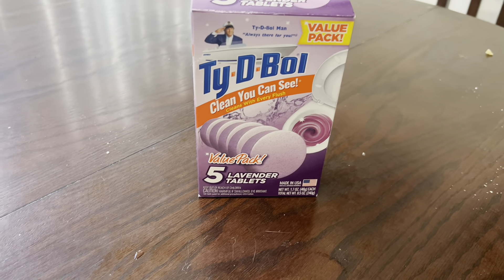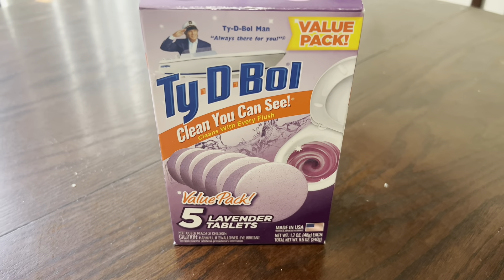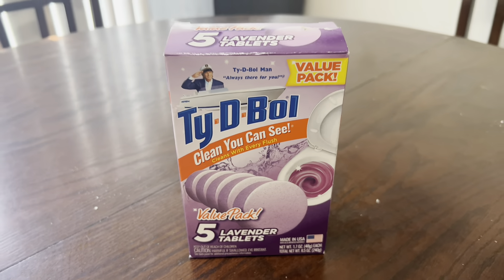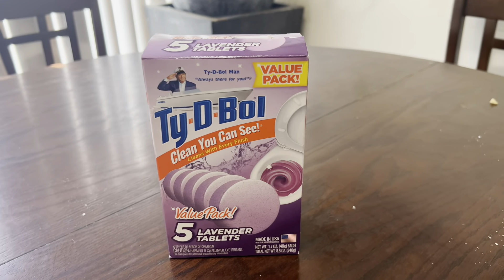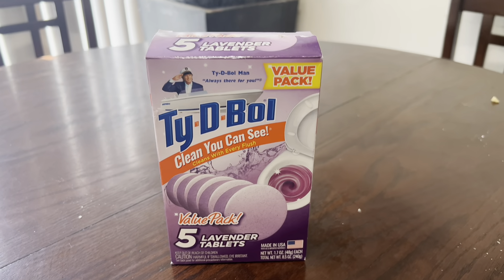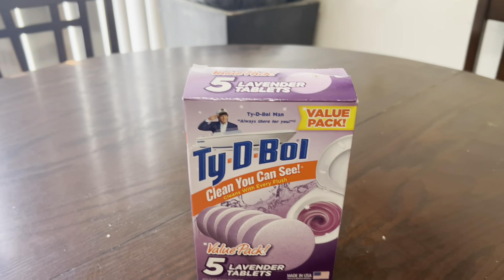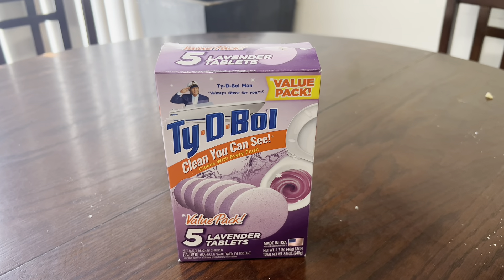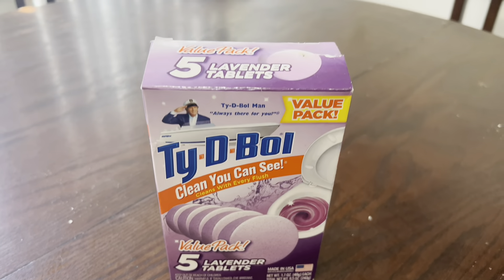Ty d Bol Tablet Honest Review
If you would like to get this product you can go

Description: Review of Ty D Bol toilet cleaner and refresher